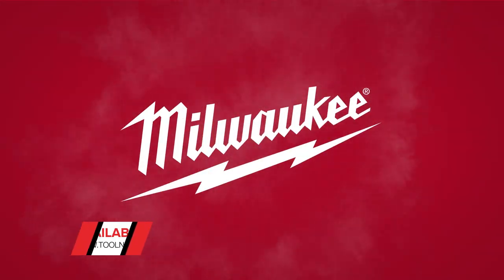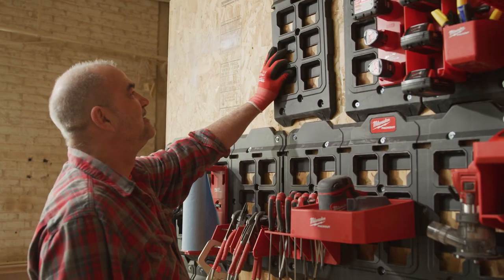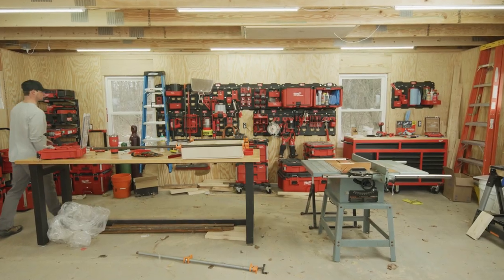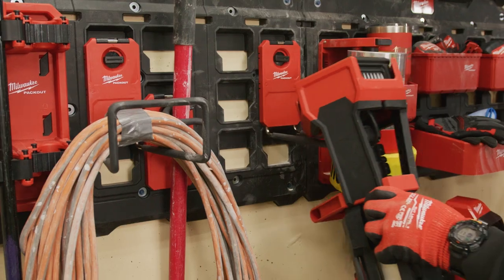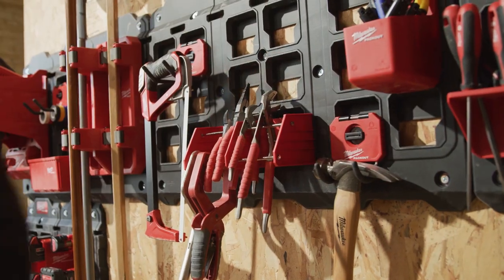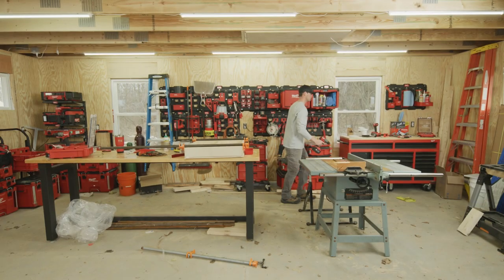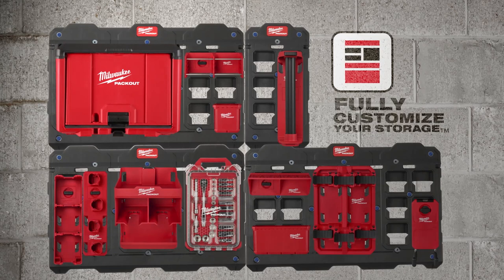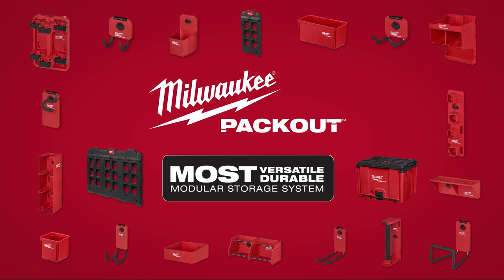[NEW] Milwaukee PACKOUT Shop Storage System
Introducing Milwaukee's newest addition to the PACKOUT storage lineup, designed to organize and optimize your shop, garage or work space. PACKOUT wall plates provide a grid for attaching a range of hooks, bins and other tool storage options.